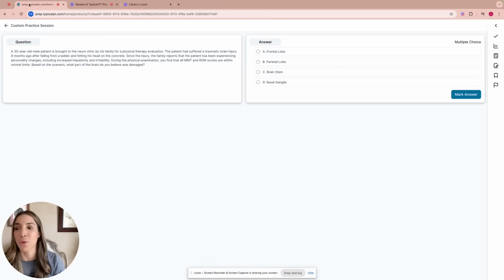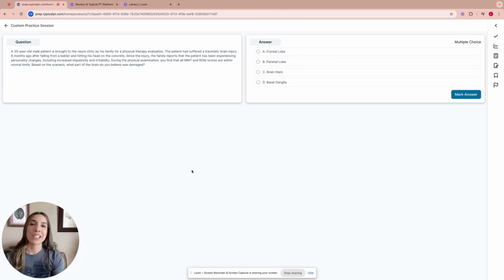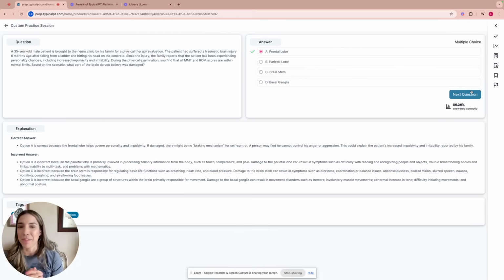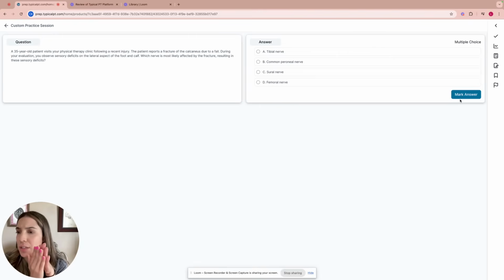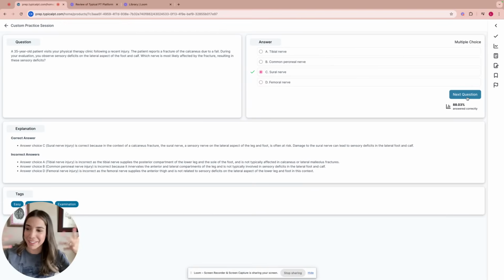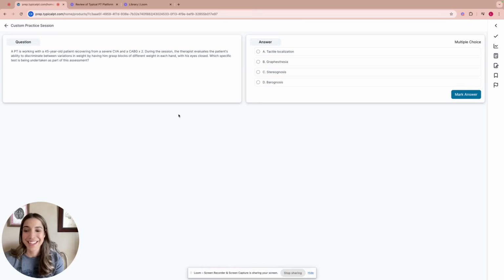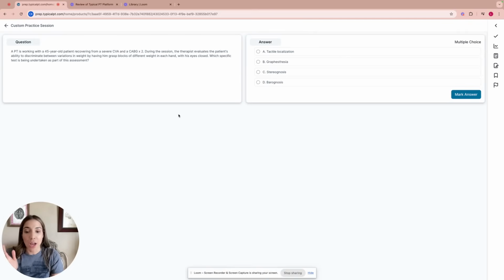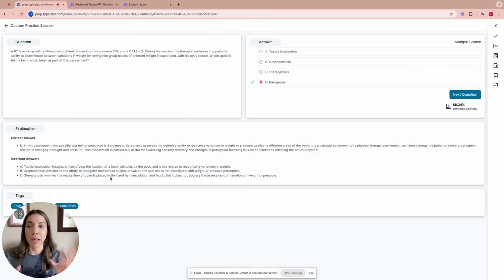NPTE Practice Questions | Neuromuscular | Examination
Are you preparing for the NPTE? Join Professor Dr. Lily Jimenez, PT, DPT, NCS from the University of Texas El Paso, as she guides you through three neuromuscular practice questions on Examination from the Typical PT platform. Covering easy, medium, and hard questions, Dr. Jimenez breaks down each one with expert insights tailored for DPT and SPT students. This video is perfect for anyone in the field of Physical Therapy looking to sharpen clinical reasoning skills and master critical topics.

📚 What You'll Learn:

  Strategies for tackling neuromuscular examination questions
  In-depth explanations for each difficulty type
  Tips to enhance your clinical reasoning